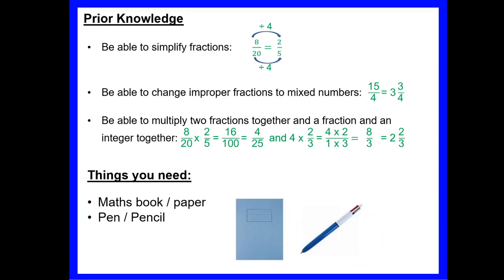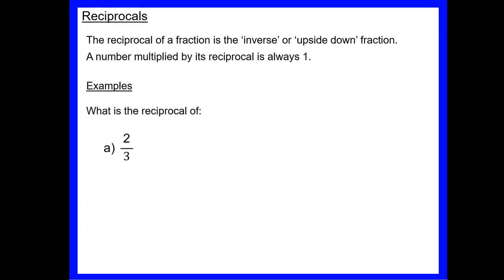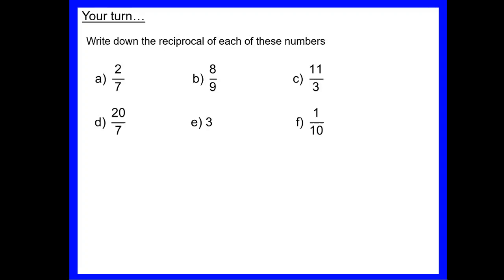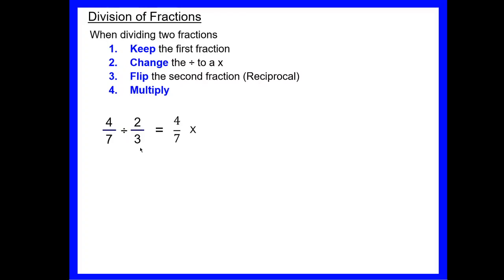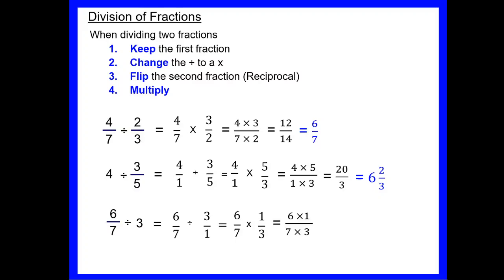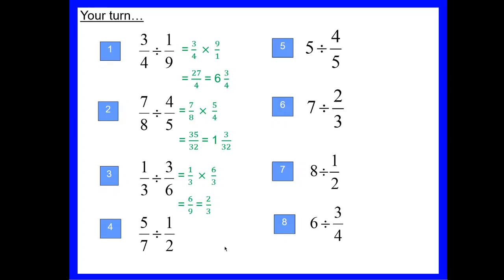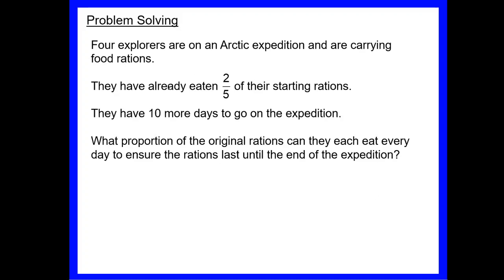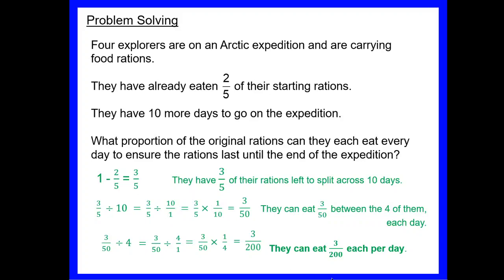8.4 Dividing Fractions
A lesson on dividing fractions with fractions, dividing a fraction by an integer and an integer by a fraction. Also a recap on reciprocals.